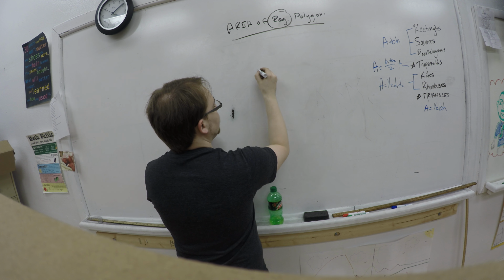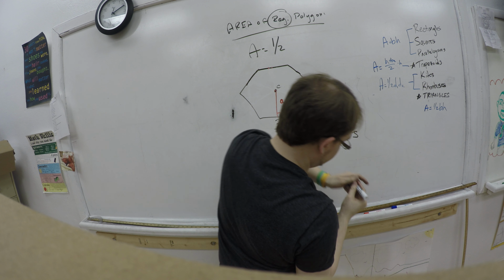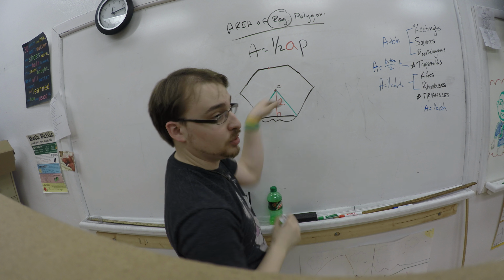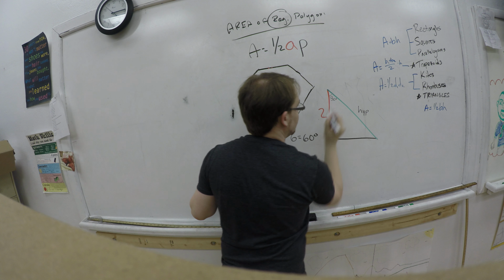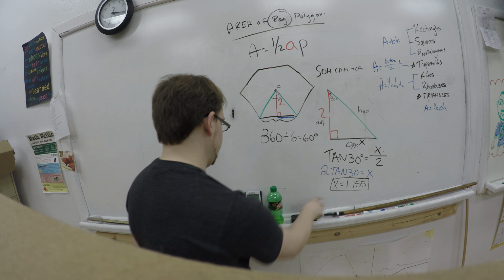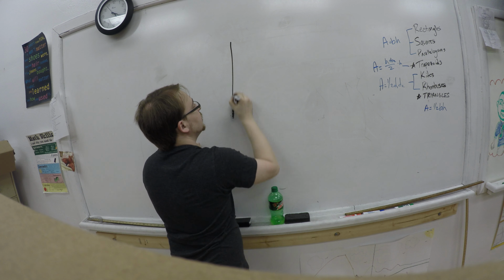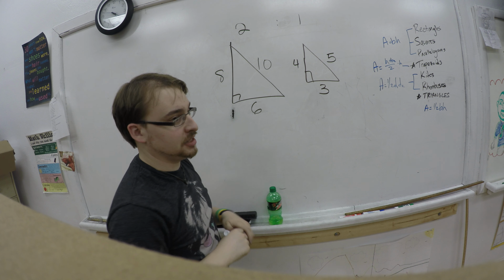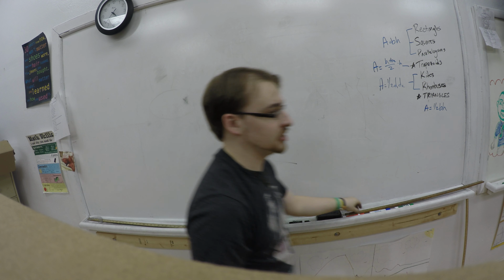Geometry 2A Final Review Part 6